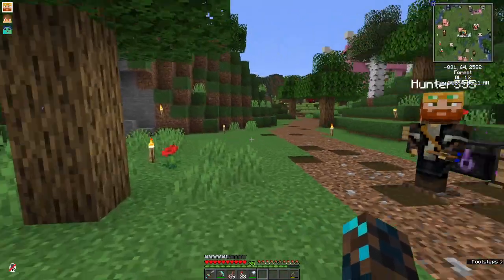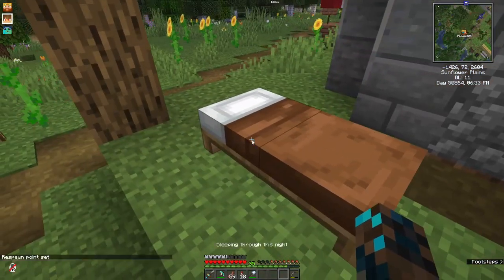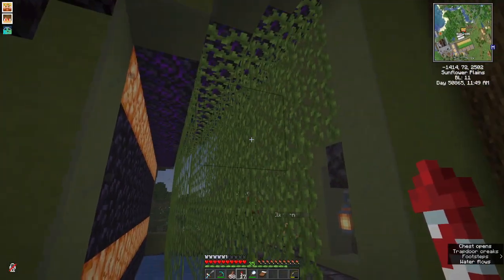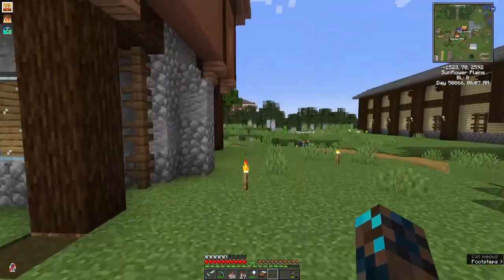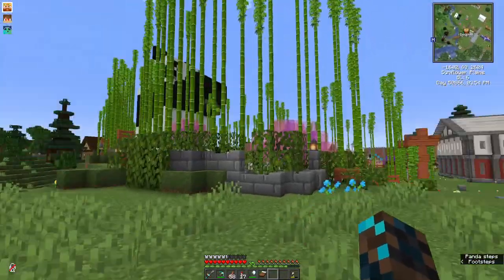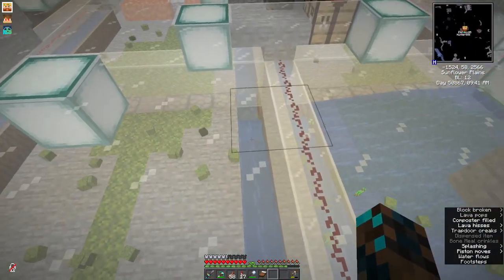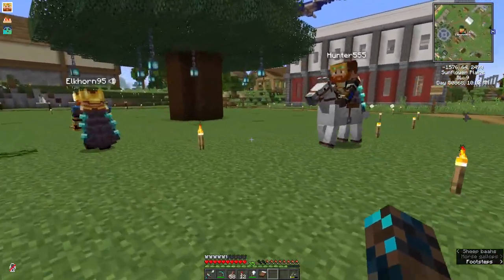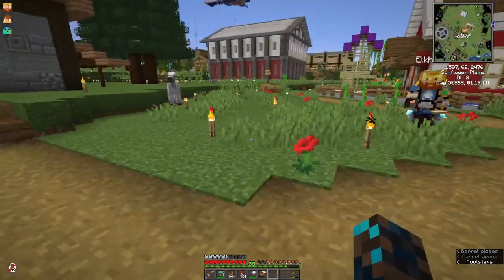Infinity cove tour Part 1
Infinity Cove is a whitelisted Minecraft server

Member of Infinity cove